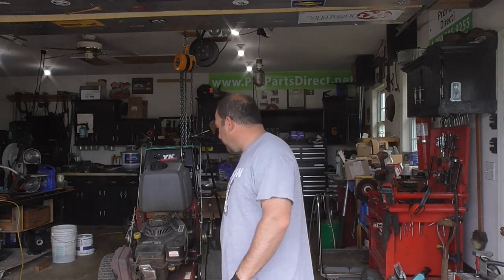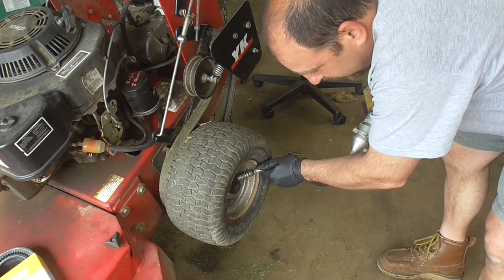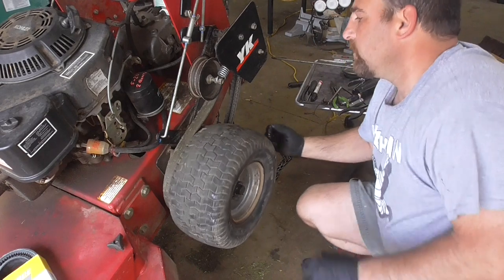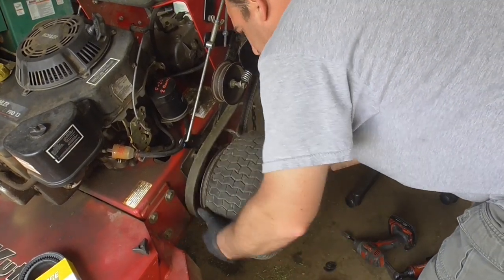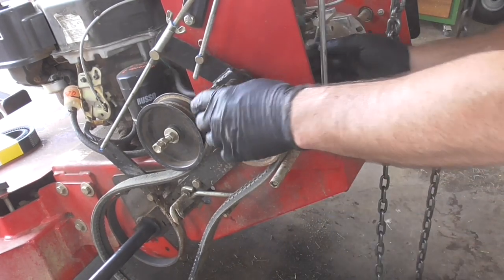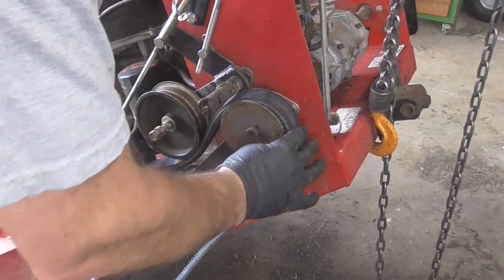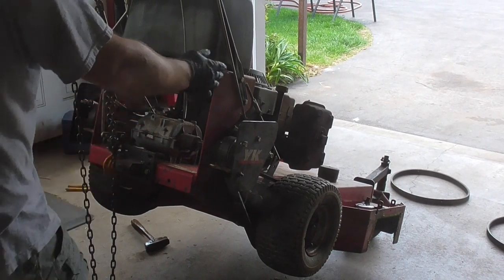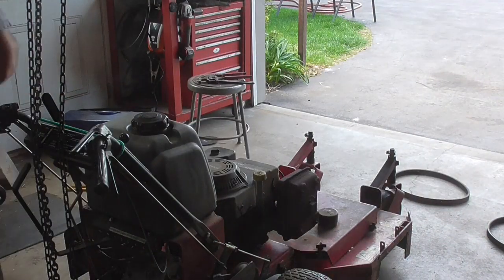Replacing Drive Belts On Walkbehind Mower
Pneumatic Grease Gun
OEM Belt Replacements
Walkbehind Tire & Pulley Repl. JD, toro,grav, bobcat
1 Ton Chain Hoist

This is the basic procedure to change the drive belts on a scag, exmark, yazoos, bobcat, toro, bonton walkbehind mower.